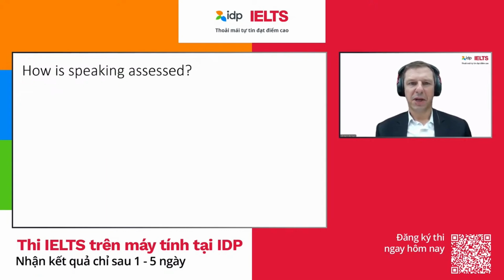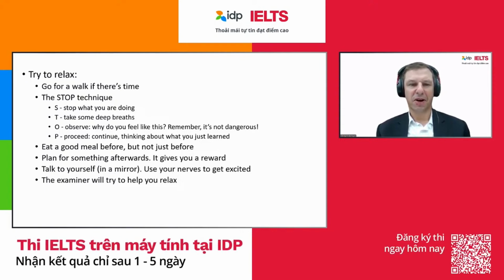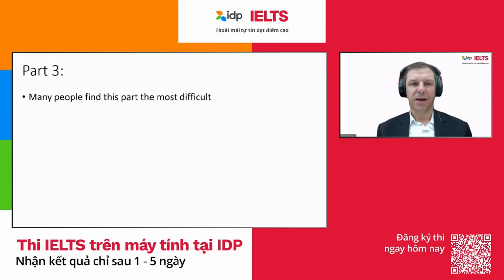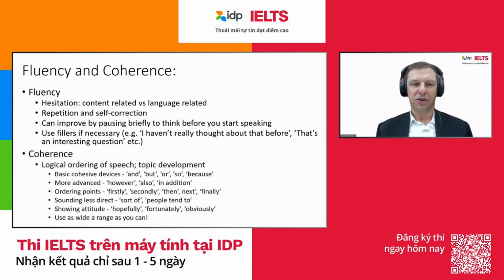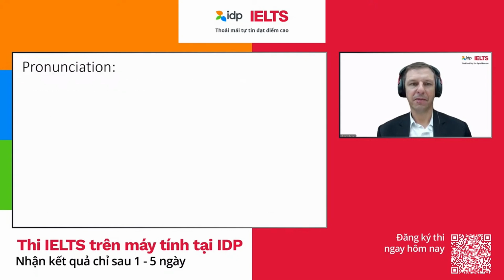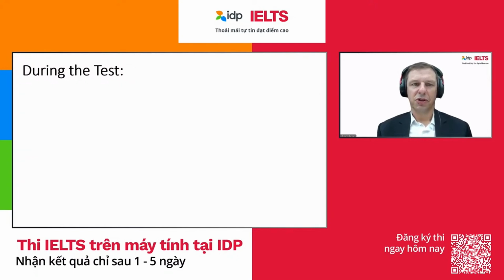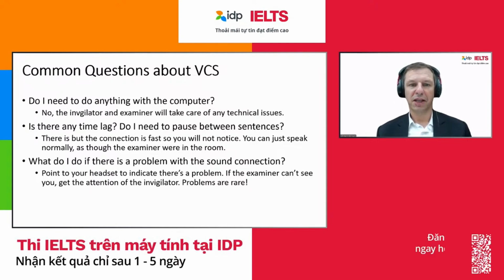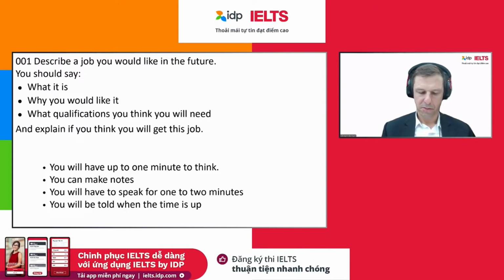GHI BÀN IELTS SPEAKING TRONG 90 PHÚT CÙNG CHUYÊN GIA IDP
🔥Mùa giải EURO 2024 đang diễn ra, trong khi mọi người theo dõi các trận đấu thì các sĩ tử IELTS vẫn miệt mài ôn tập. Thay vì tự học và chưa có định hướng cụ thể, hãy cùng tham gia hội thảo trực tuyến 𝐆𝐡𝐢 𝐛𝐚̀𝐧 𝐭𝐡𝐚̆́𝐧𝐠 𝐈𝐄𝐋𝐓𝐒 𝐒𝐩𝐞𝐚𝐤𝐢𝐧𝐠 𝐭𝐫𝐨𝐧𝐠 𝟗𝟎 𝐩𝐡𝐮́𝐭 𝐜𝐮̀𝐧𝐠 𝐈𝐃𝐏, để nắm bắt bí quyết tăng điểm IELTS Speaking đáng kể bạn nhé.

🇪🇺⚽️Sự tập trung của bạn trong "sân bóng" 90 phút cùng IDP là hoàn toàn xứng đáng. IELTS IDP hân hạnh đồng hành cùng "huấn luyện viên" thầy Simon Brown trong hội thảo lần này.
👨‍🏫 Thầy Simon Brown
- Chứng chỉ CELTA (2013), Cử nhân danh dự Đại học Manchester, Anh
- Hơn 10 năm kinh nghiệm dạy tiếng Anh học thuật và IELTS tại Đông Nam Á.

👉 Cùng điểm qua những lợi ích khi tham gia hội thảo:
☑️Có thêm góc nhìn toàn cảnh về bài thi và giúp cho thí sinh có sự chuẩn bị vững vàng và tự tin hơn
☑️Ví dụ về mẫu câu lý tưởng khi trả lời các câu hỏi trong IELTS
☑️Các lỗi thường mắc phải trong bài thi IELTS Speaking, và những lưu ý về: sự lưu loát, vốn từ vựng, cấu trúc ngữ pháp và phát âm.
☑️Giải đáp thắc mắc về IELTS Speaking cùng chuyên gia IELTS IDP.
👉IELTS IDP nhận đăng ký giờ chót và luôn có chỗ cho thí sinh thi IELTS trên máy tính. Các thí sinh có nhu cầu thi IELTS có thể đăng ký ngay qua đường link: